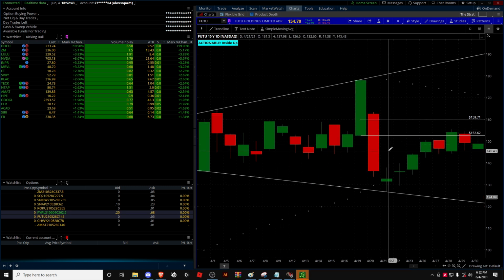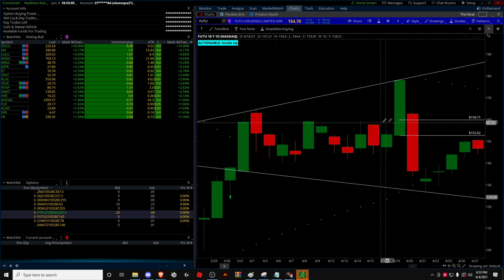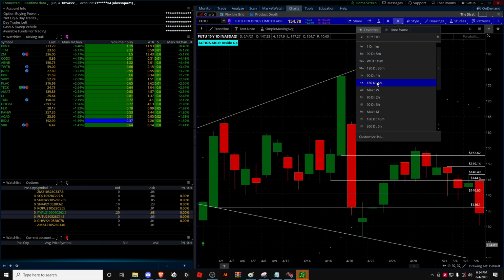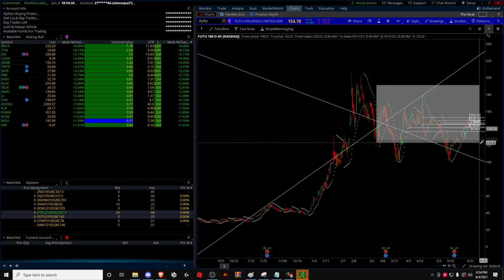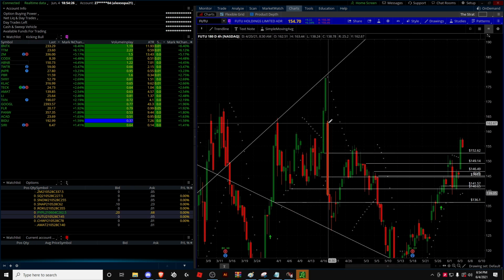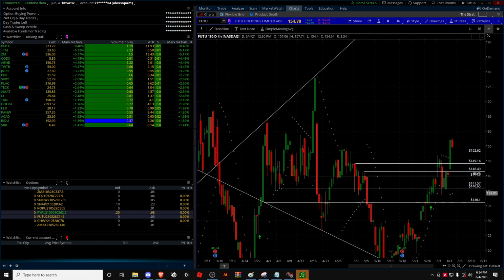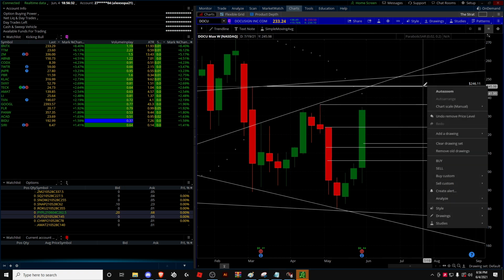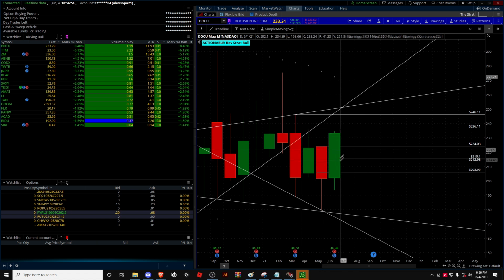Most EXPLOSIVE Day-Trading Pattern (HUGE MOVES)